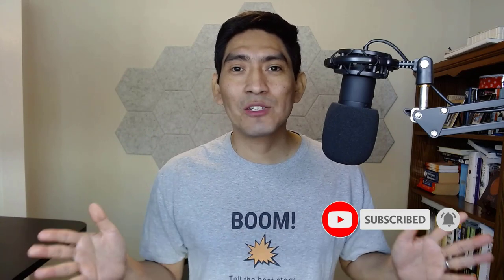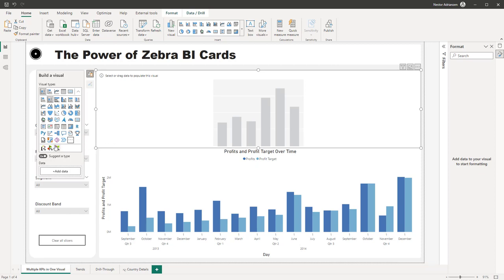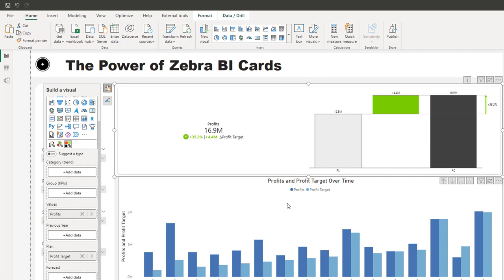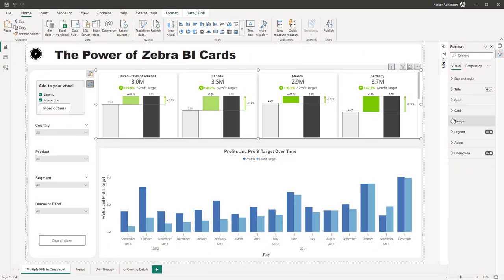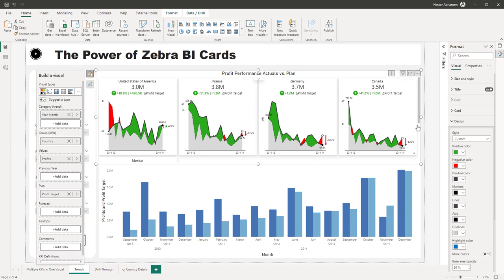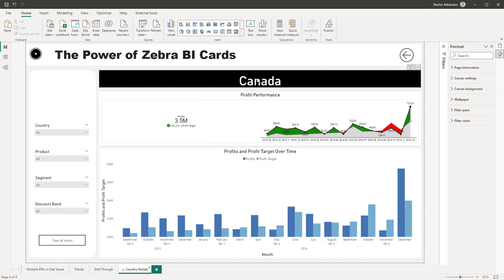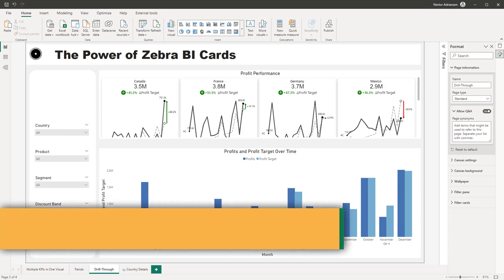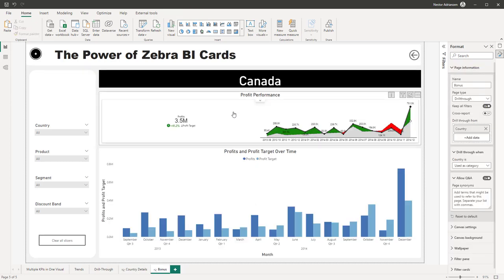ZEBRA BI Card visual to Create OUTSTANDING KPIs in Power BI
Unlock the potential of Zebra BI Card Visual to create exceptional KPIs in Power BI! In this comprehensive tutorial, we'll guide you through the process of using the Zebra BI Card Visual to design outstanding Key Performance Indicators (KPIs) for your Power BI reports. Whether you're a seasoned Power BI user or new to the platform, this video offers valuable insights and practical examples. Join us as we explore the features and techniques to make your KPIs visually compelling and informative. Ready to elevate your Power BI dashboards? Watch now and become a KPI design pro with Zebra BI Card Visual!